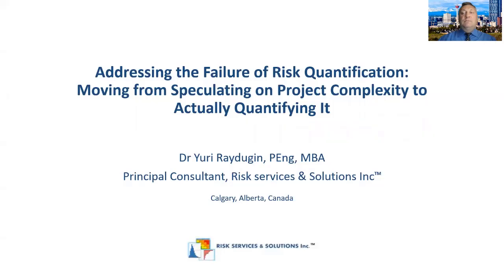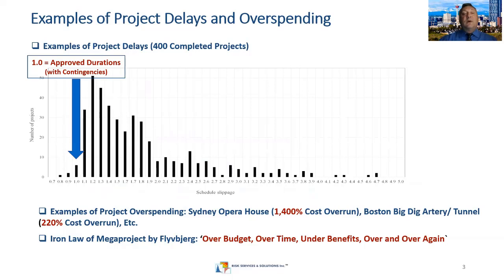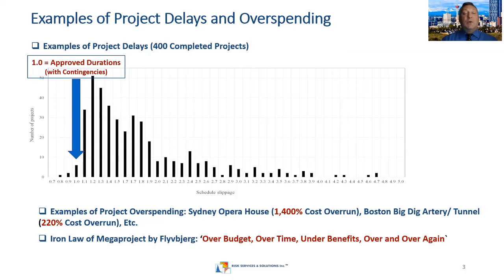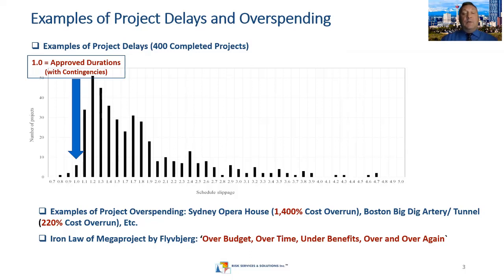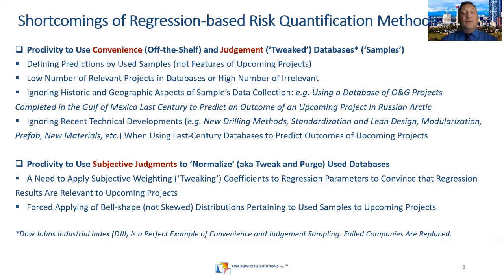Yury Raydugin - Moving from Speculating on Project Complexity to Actually Quantifying It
This workshop is based on the author’s recent book ‘Modern Risk Quantification in Complex Projects: Non-linear Monte Carlo and System Dynamics Methodologies’ published by Oxford University Press this year.

Project practitioners and decision makers complain that both Monte Carlo and especially parametric methods fail to produce accurate project duration and cost contingencies in the majority of cases. Apparently, these methods have unacceptably high systematic errors as they miss out critically important components of project risk exposure. Namely, the components associated with structural and delivery complexity are usually overlooked.

Hence, this report zeroes in on the most crucial but systematically overlooked characteristics of complex projects. Any mismatches between two fundamental interacting subsystems - a project structure subsystem (PSS) and a project delivery subsystem (PDS) - result in non-linear interactions of project risks. Three kinds of the interactions are distinguished - internal risk amplifications stemming from long-term ('chronic') project system issues, knock-on interactions, and risk compounding. Affinities of interacting risks compose dynamic risk patterns supported by a given project system. A new methodology to factor these patterns into Monte Carlo modelling is referred to as non-linear Monte Carlo methodology. (An integrated non-linear schedule and cost risk analysis (N-SCRA) version of the non-linear Monte Carlo methodology is discussed.) It allows adequately predict outcomes of even most notorious project-outliers comparable with Boston Big Dig Artery/ Tunnel project (1,400% overspending) or Sydney Opera House project (220% overspending).

Actually, all projects could be qualified as simple, complicated, complex or chaotic depending on their PSS and PDS characteristics. The traditional Monte Carlo methodology could be adequate enough but only in the case of simple projects when risk interactions are negligible. In all other cases of complicated, complex, and chaotic projects the proposed non-linear Monte Carlo methodology is a must. In addition, a power of project system dynamics methodology is uncovered based on so-called project rework cycles when project risks are consistently added. It can be adopted as an accurate risk quantification methodology in complex projects as the results produced by the system dynamics and the non-linear Monte Carlo methodologies are comparable.

At RISK-ACADEMY we have compiled free videos of lectures, seminars and interviews with Russian risk managers, as well as free templates and examples of the tools required for the implementation of elements of risk management in the organization of small and medium-sized businesses.

RAW2021 Enhance your company's risk management practices and improve the quality of your board's decision making with our advanced risk governance course, which covers everything from traditional risk management elements to advanced risk oversight and includes practical case studies and additional resources to strengthen your board's oversight.